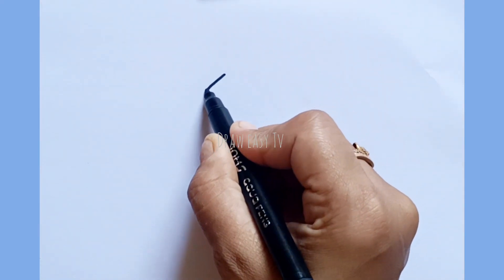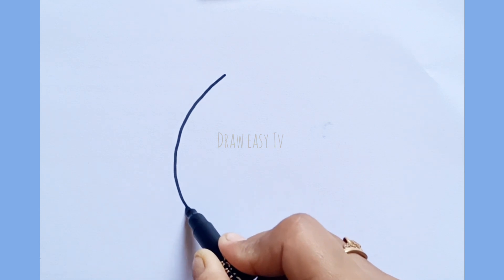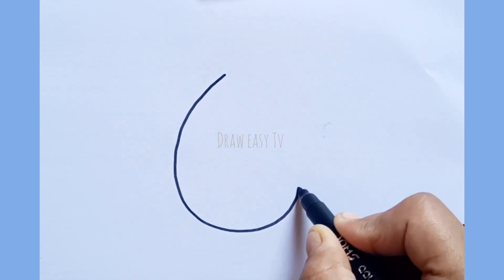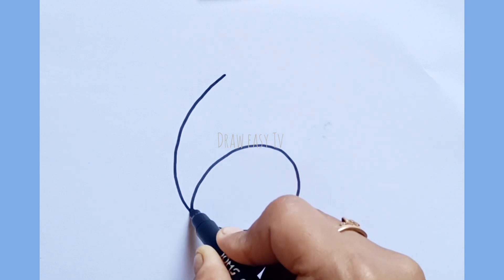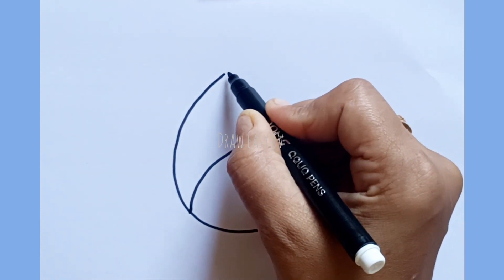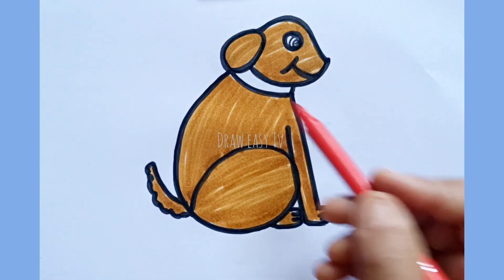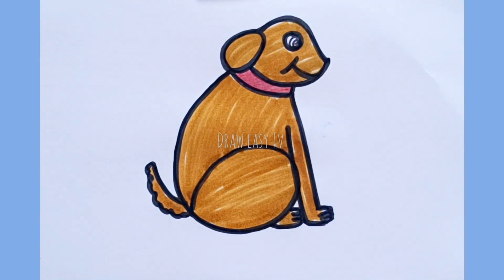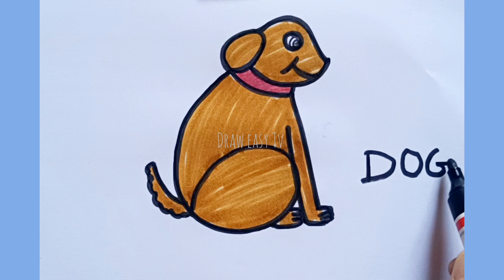Draw Dog from Number 6 | How To Draw Dog 🐕||Easiest way to draw Dog ||simple draw